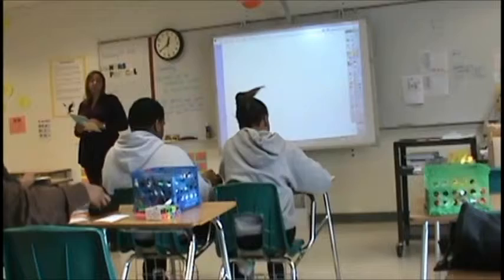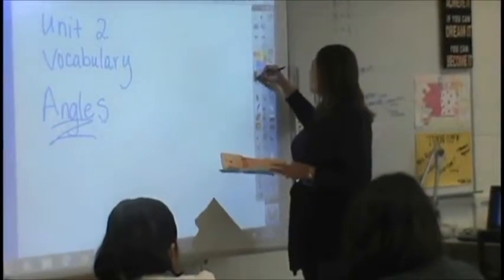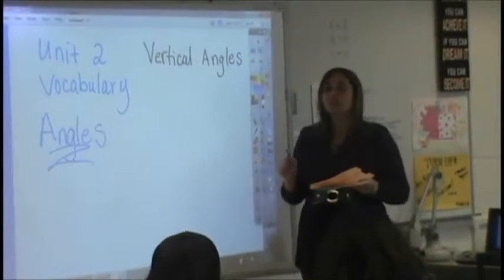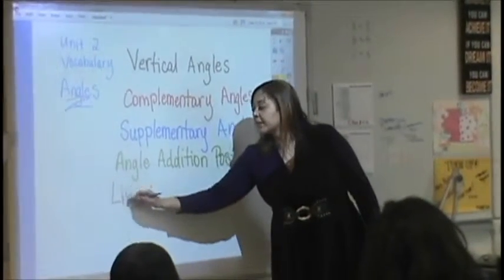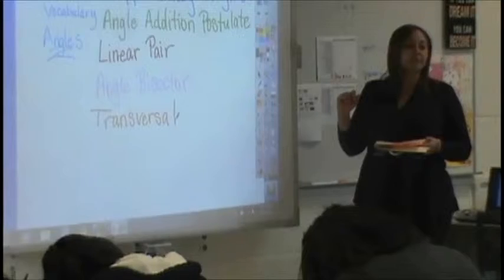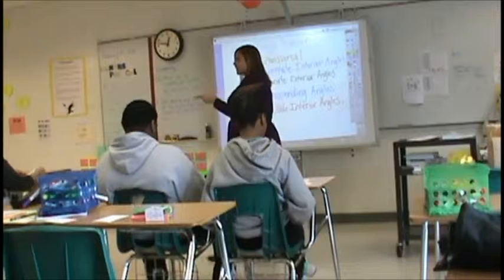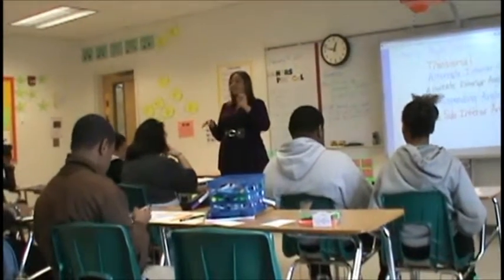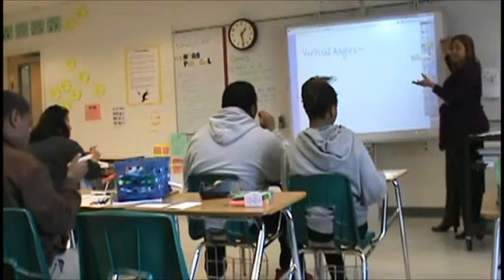Kenyatta Implications 1